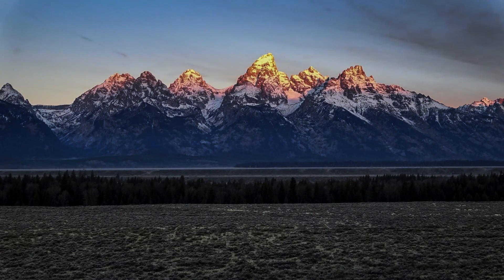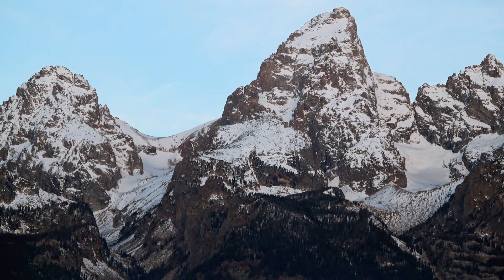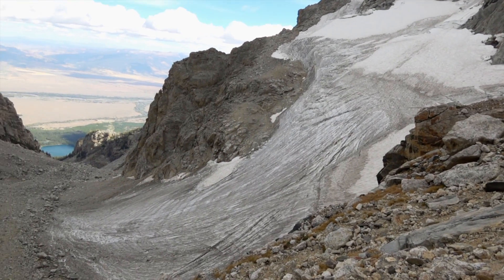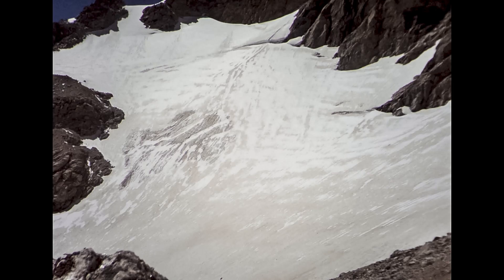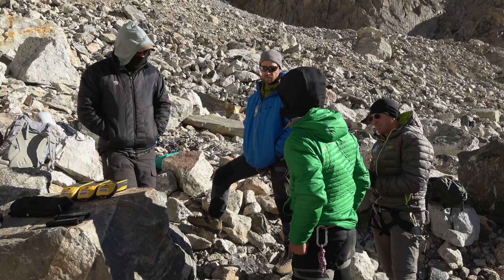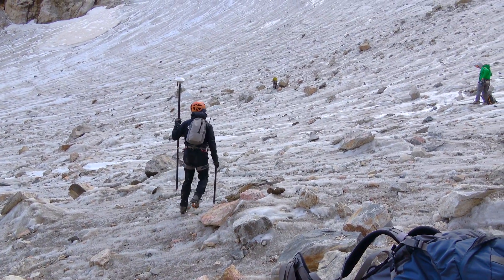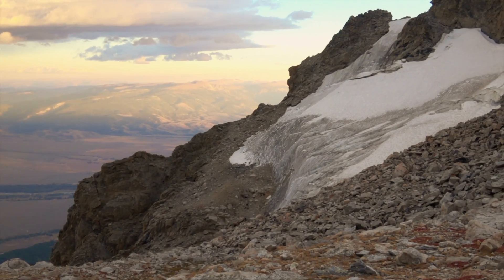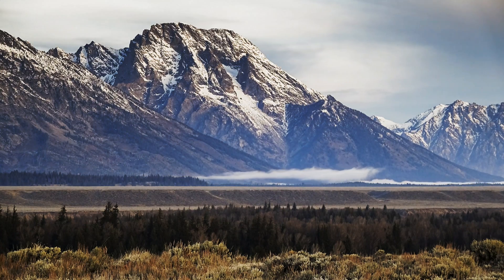Dispatches from the Field: Middle Teton Glacier Survey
Grand Teton is home to several small alpine glaciers that are slowly melting due to climate change. This episode follows park staff on their 2016 survey of Middle Teton Glacier, where they measure the ice to see how quickly it’s disappearing. The scientists, climbing rangers, and naturalists who collaborate to monitor these glaciers share their perspectives on what glaciers mean to the Tetons and to them personally, and what the park will be like once they’re gone. Filmed on location at 11,000 feet.